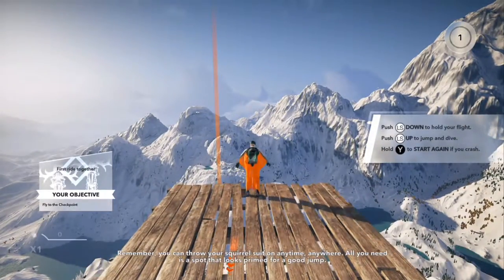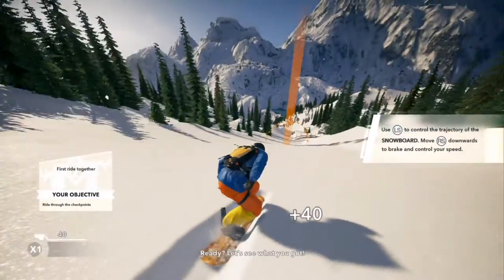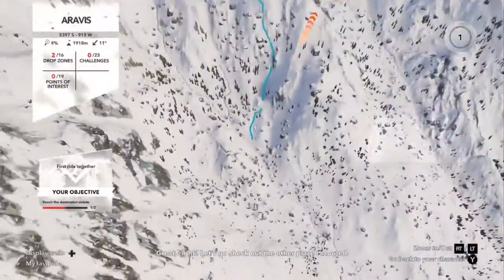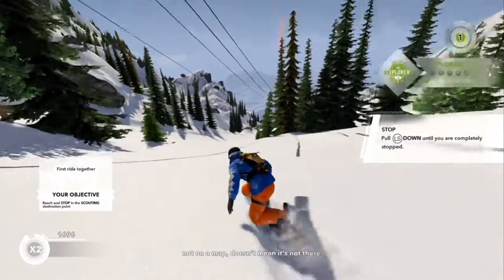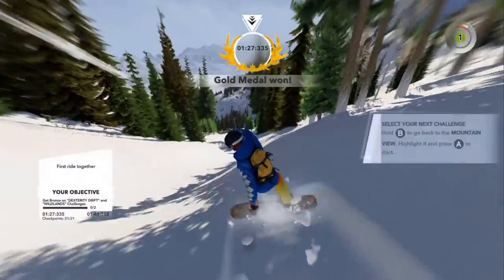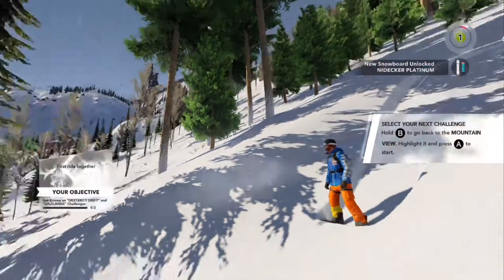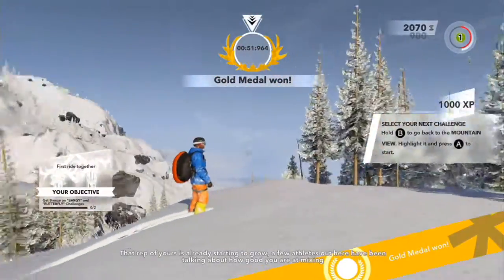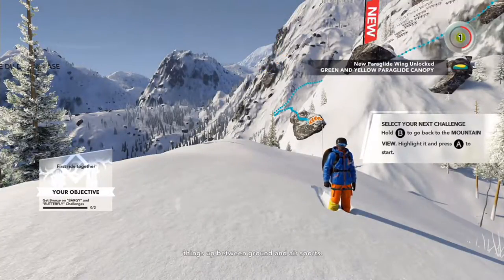EASY PEASY! Steep Gameplay EP 1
Steep Gameplay EP 1